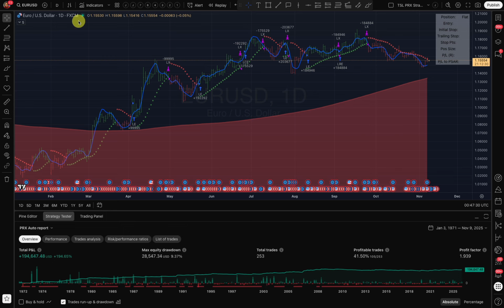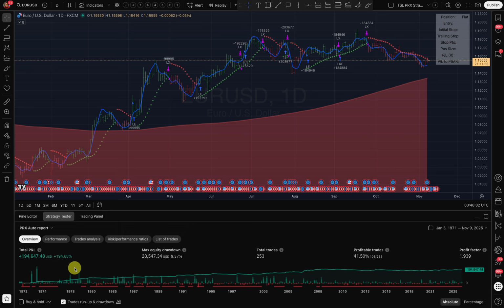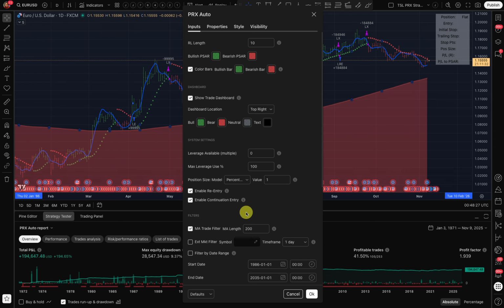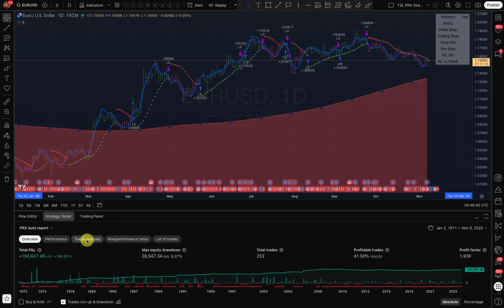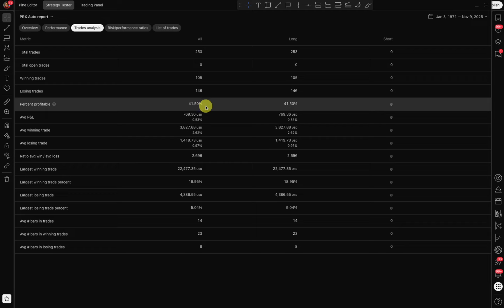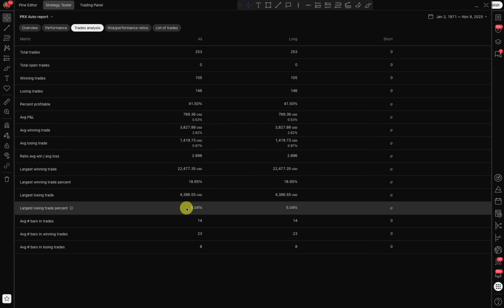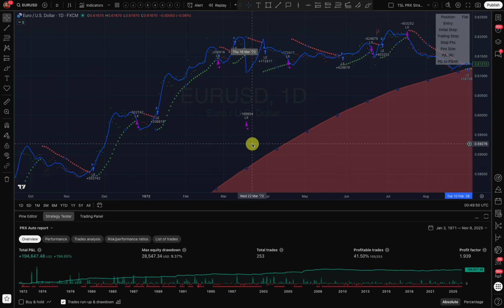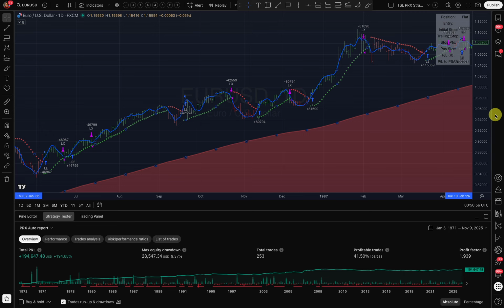55 Year Backtest on Daily EURUSD with 1% Risk per Trade with the PRX Trading System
A look at 55 years of EUR/USD data on FXCM and highlight some data anomalies along with when that data quality changes.

Note: the Euro only came into being in Jan 2002 (but that was the physical notes, they introduced it as a "book currency" in Jan 1999). So how can there be data from before that? It is synthetic data based on the historical Deutche Mark prices using the Euro’s fixed conversion rate (1 EUR = 1.95583 DEM). So data before Jan 1999 is not real traded data but still a good proxy.